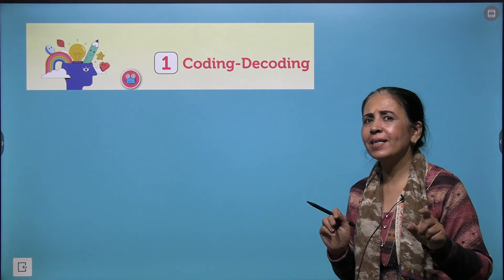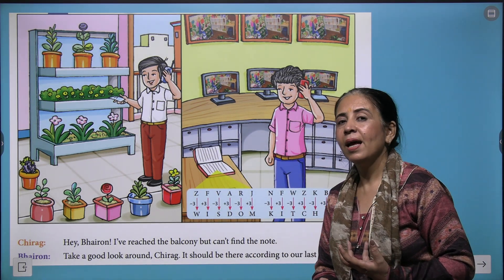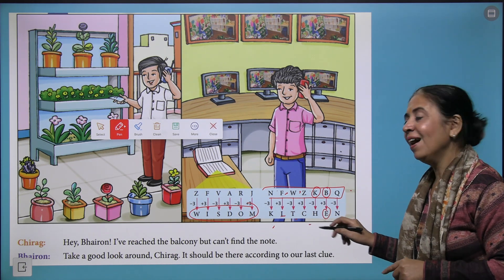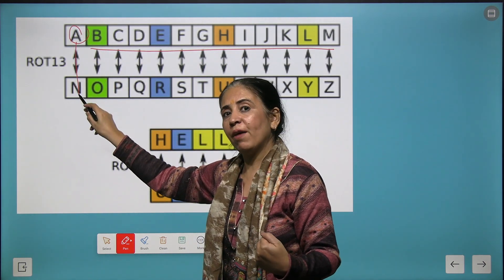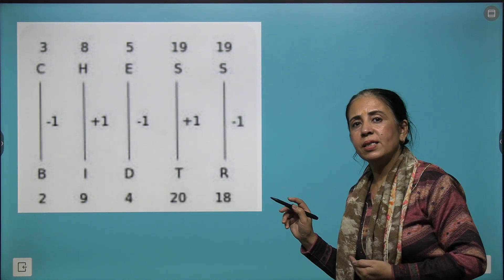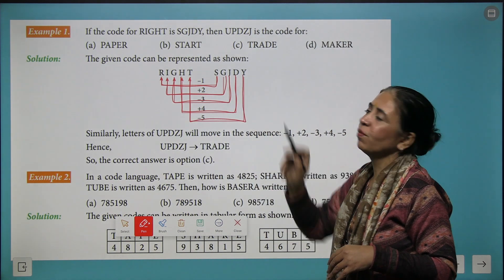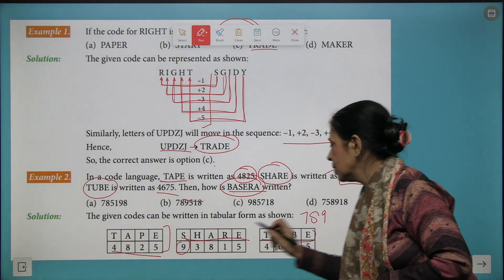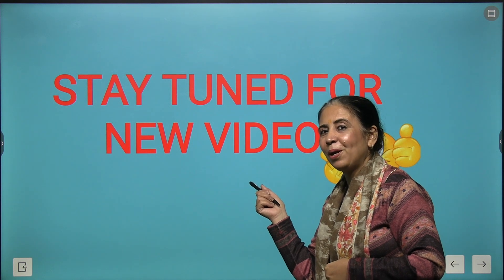Chapter 1 Coding- Decoding | Aptitude and Reasoning Class 6